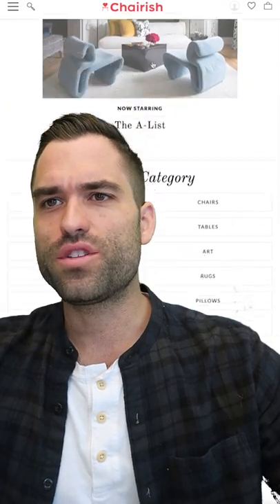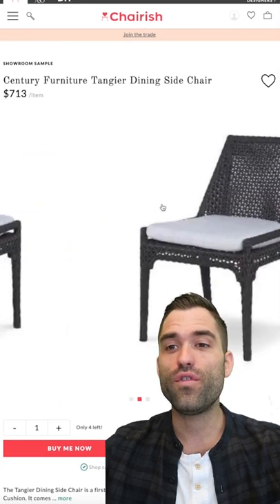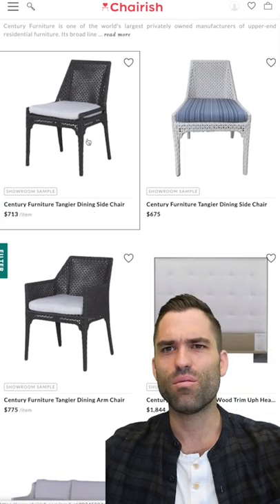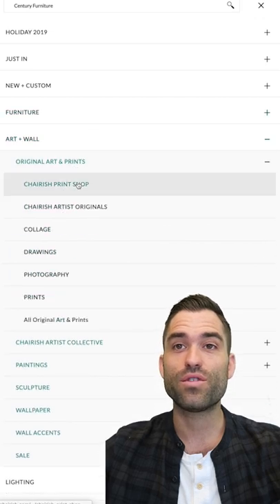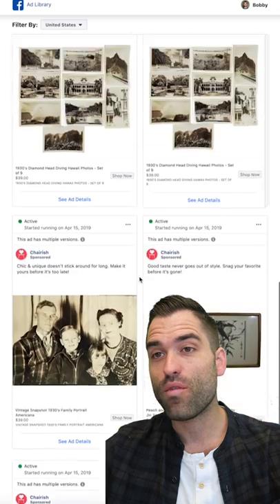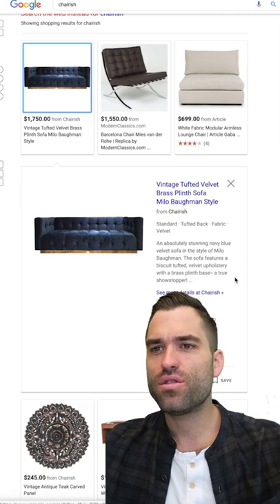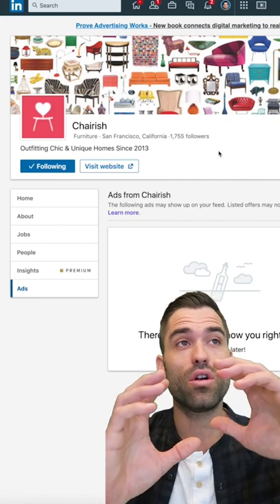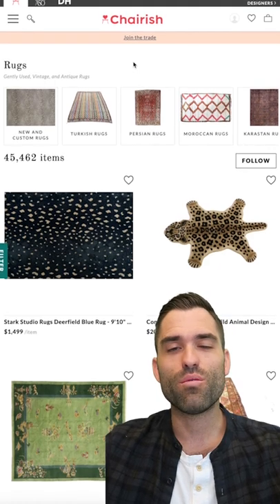Chairish Digital Marketing Looks Great!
Chairish, just starting with their website really quick so you can get an idea. I don't know, maybe I'm not seeing a lot of the products that they're selling, but it feels like to the right audience, this green chair, or this cute little white chair with a blue seat, these are all products that should be sold on Facebook, even silhouettes like this. You can do dynamic retargeting ... any brand out there with a lot of skews like this by the way, you can do dynamic product retargeting for people that have just viewed this chair, and put this right back in their feed the next day, that same day. And, have a few different options of the same seat shown at them, and different colors.

Or, maybe side tables, or whatever it might be. All these products can be in your catalog. And, if you've got a catalog software like we do, then you can optimize out the products that do not convert. Or, the brand doesn't want to sell. If you didn't want to sell red sofas, or they don't convert, you could just eliminate those from your catalog, and only focus on chairs, seat ... what, side chairs these are called, dining side chairs. You could just eliminate those from your feed, and just focus on dining side chairs like this. Or, a plethora of other products that they have.

The options are infinite for people. Especially as you start looking at Google, and high intense search, it is really going to be a great place for you to use display for retargeting, or YouTube for retargeting, and even search for retargeting when people look at certain products. And, you create audiences around different types of furniture. Paintings are going to attract maybe a different audience than those chairs, and anybody whose looked at this painting, I can create an audience of people that have looked, or engaged with, or added to cart any kind of painting like this, or print, or whatever the options are. Three ... what does it say? 394 items? That's a lot of skews. There's probably, I don't know, thousands of skews with this company. They need a catalog with all of those.

I'm not sure if they're doing that, I'm just saying because I don't see a ... I only see one type of product being sold on Facebook, I assume there's not a heavy build out in your catalog. A little brand protection on Google, very nice. Let's see how shopping looks, Chairish. Modern classics, article, Chairish, Chairish, Chairish. Okay, yeah, they're doing a pretty good job. It's very hard to get every spot at the very top by the way, so they are the first that comes up. But, as you can see, the rest of these are all Chairish, and this is just a branded search.

Yeah, shopping looks great, you guys are doing a good job there. Let's check you out on LinkedIn. Oh no. Oh wow, I would have thought for sure there were ads up on LinkedIn. It's such a great platform, I mean look at all this cool stuff you guys sell, like wall art for your office. I wonder if they even have a section for office. Oh. I mean, rugs, furniture, wall art, look at all this stuff. I mean, you could sell office chairs, or desks, tables, wall art, anything on LinkedIn to people that need it. Even just building an audience of people that are architects, or interior designers. I mean, you can create an ad targeting just the interior designers, build an audience off of those people, and then retarget to them on Facebook, and retarget to them on Google, YouTube even. A lot of opportunity there.

But, generally I love the company. It looks really great, they have a million products for sale, really. It's so cool to see. Look at this, 45,000 items. Wow, incredible. I'd love to know what the hero products are. Anyway, go check out Chairish if you need some new gear for your home or office.